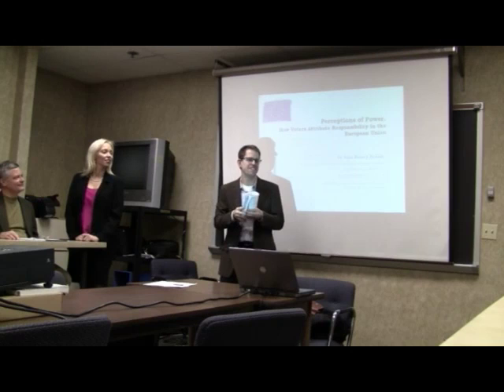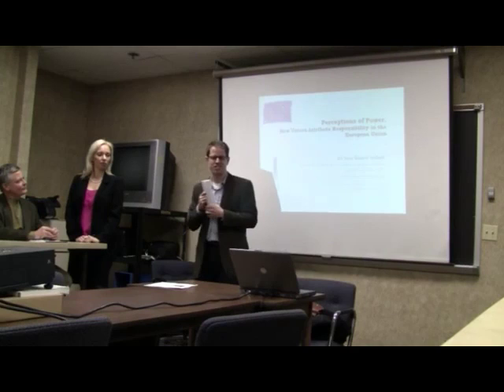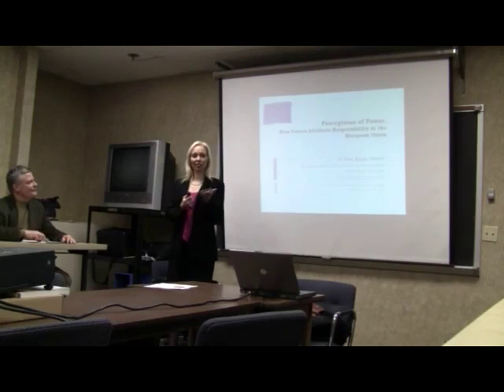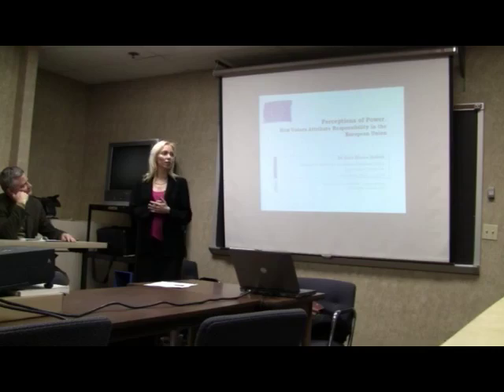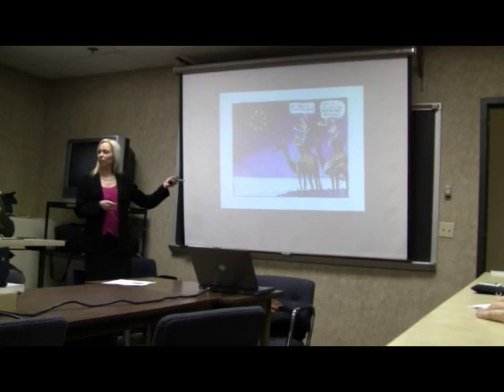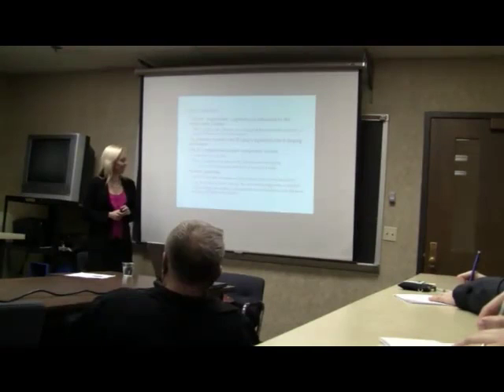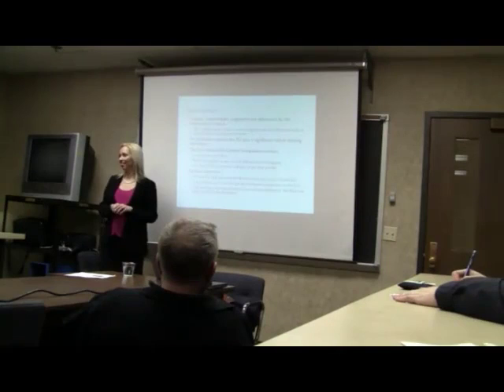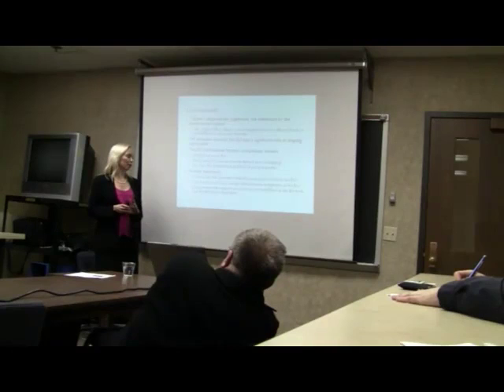Perceptions of Power How Voters Attribute Responsibility in the European Union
This video was originally uploaded by WEST/EURO on vimeo on Monday, April 5, 2010.

In this video, Dr. Sara Binzer Hobolt of Oxford University explores the ways that voter behavior in the EU is influenced by voters' perceptions of the relative efficacy of national and European governmental initiatives.